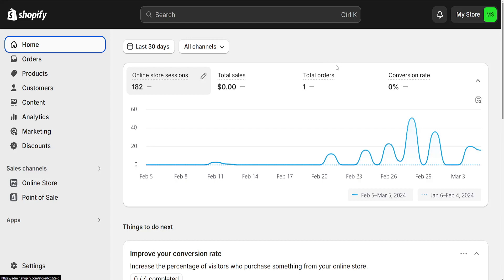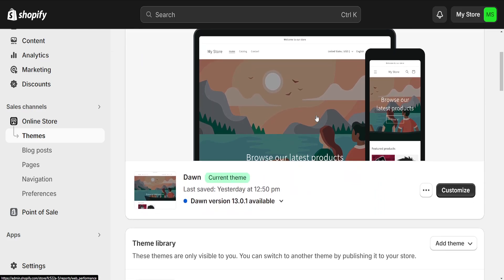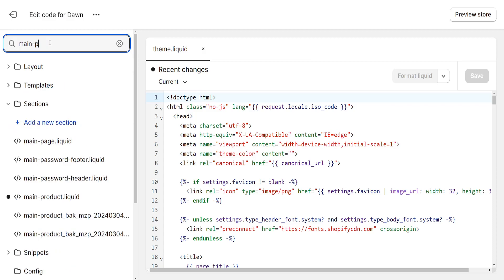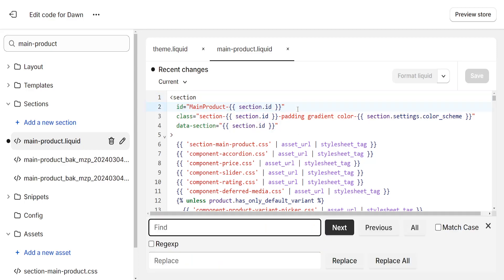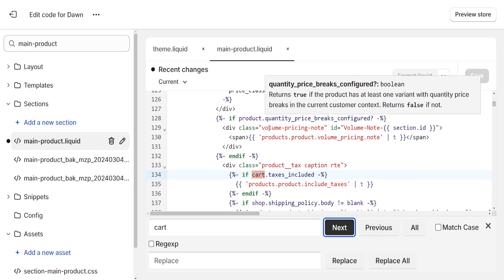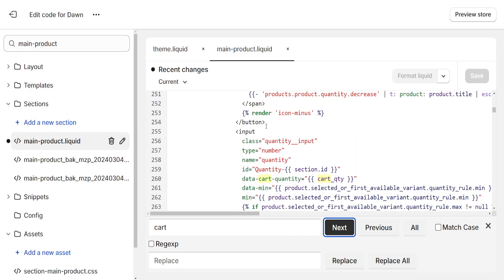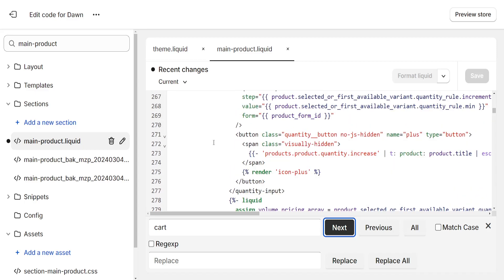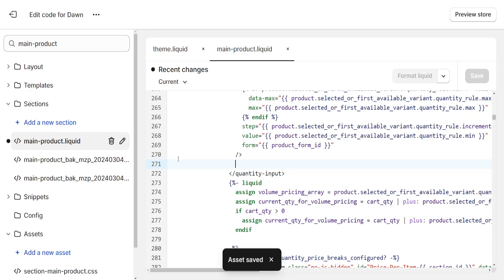How To Remove Add To Cart Button In Shopify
In this video I show you how to remove "Add to Cart" button in Shopify. If you want to delete the add to cart button from your Shopify store then this is the tutorial for you.